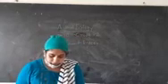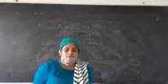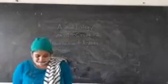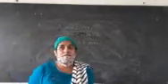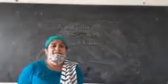Introduction to F.yBsc syllabus Animal ecology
Introduction to ecology
Population
Community
Ecosystem Animal interaction unit are included